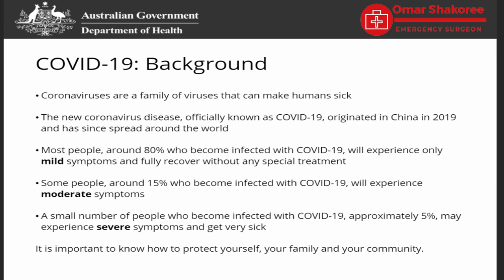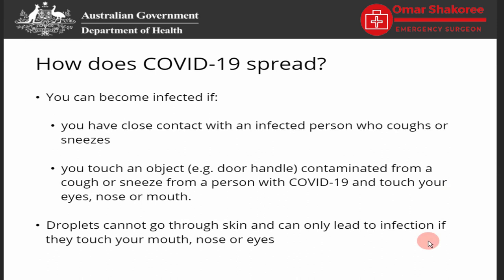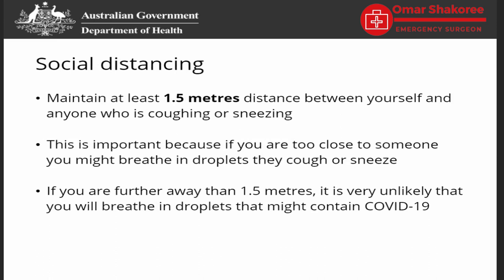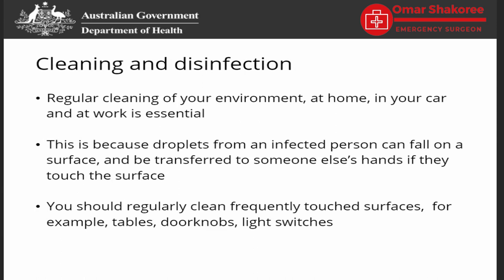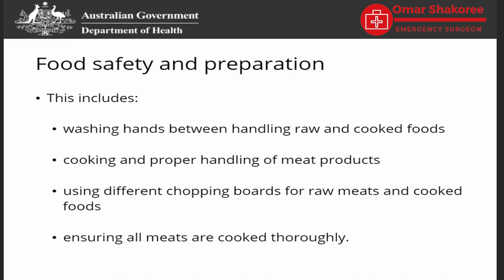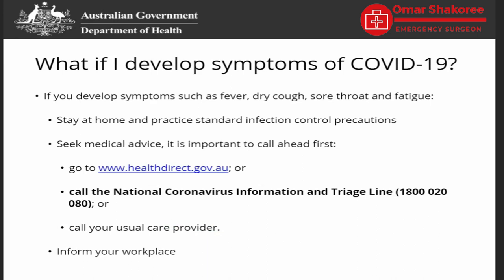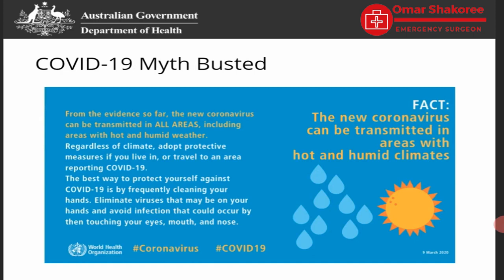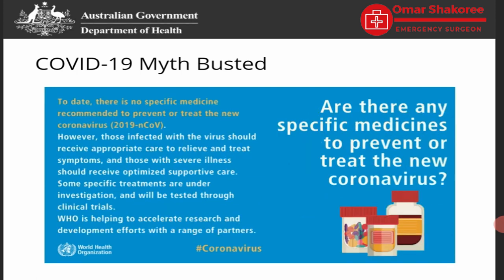Infection Control Training Class - COVID 19 - for all People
This Class is suitable for all People who want to know How to Control COVID19 infection and how to protect yourself and your family.